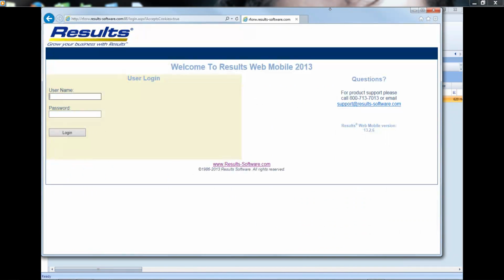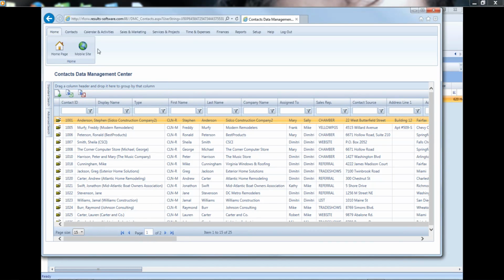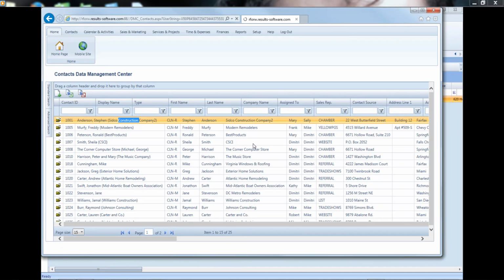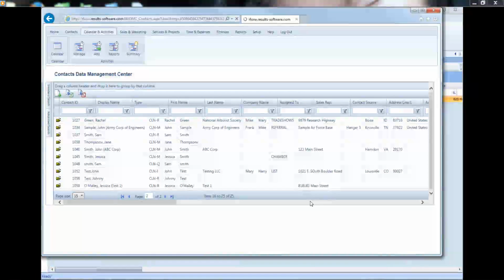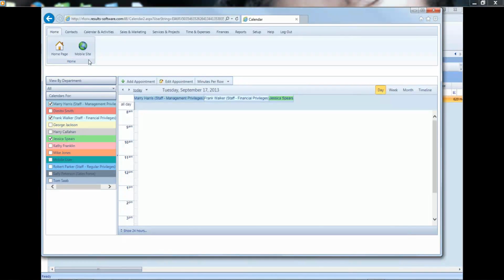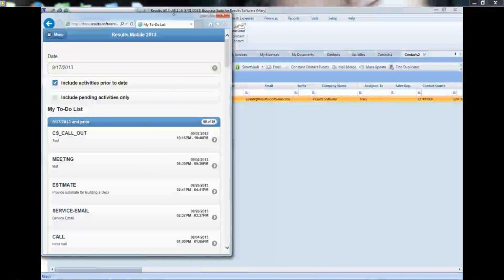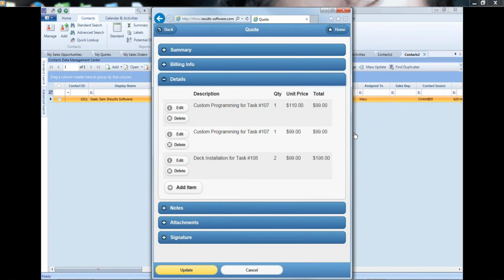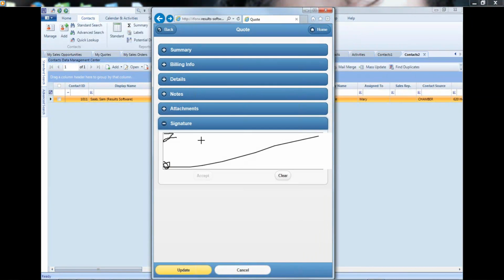Results Mobile Product Demo